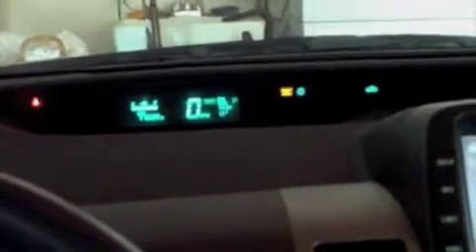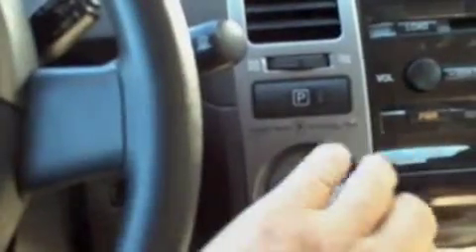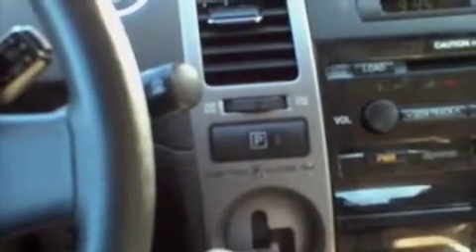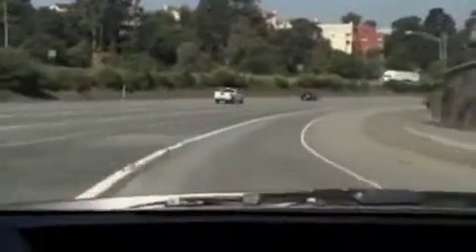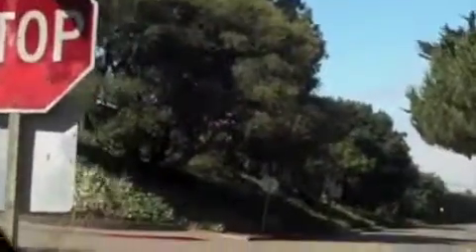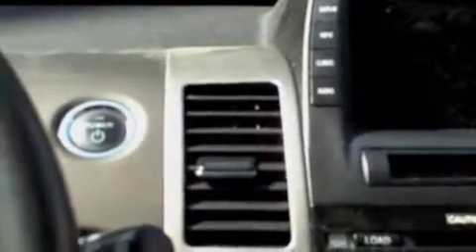Driving Madame GPS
As the dealer said, emphasizing the features of the Prius, it's unlike a normal car.  Here is a quick primer for our house exchange partners to get you up and going in Mme. GPS.